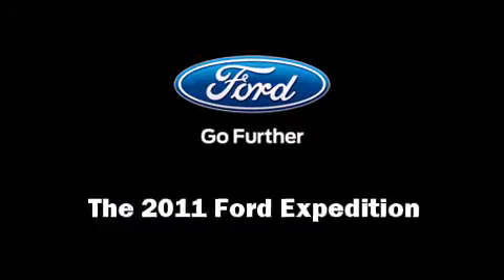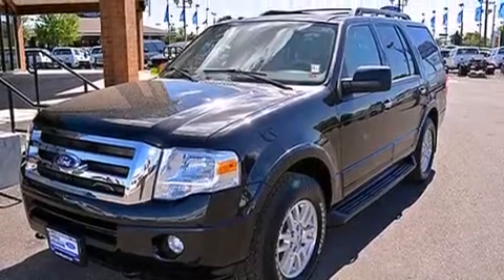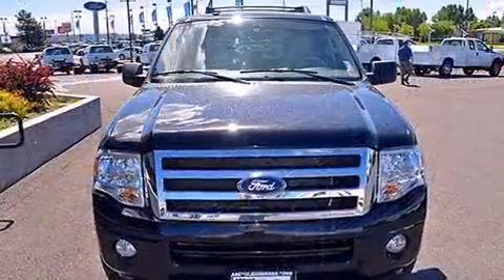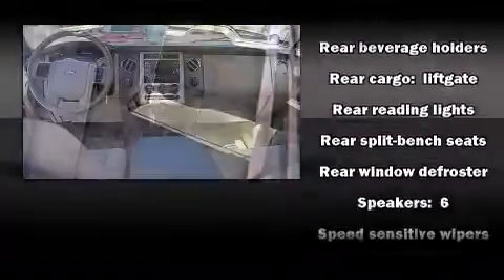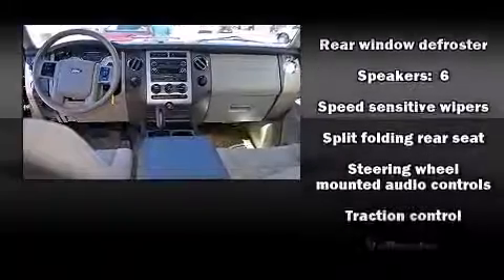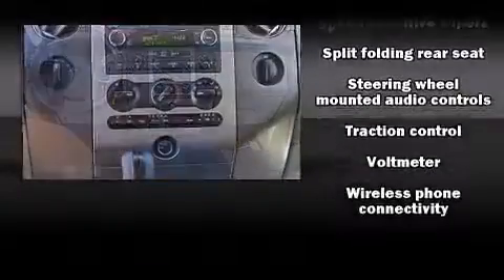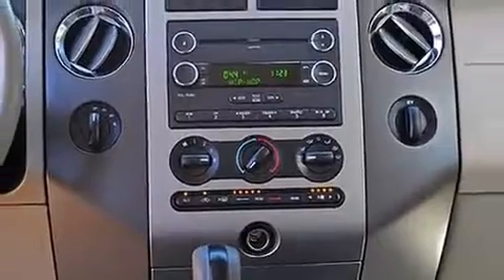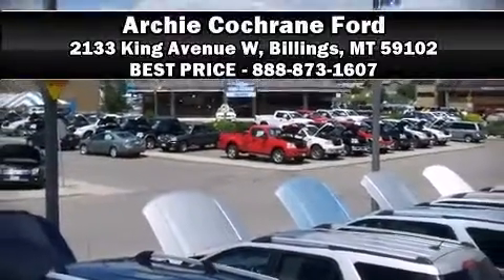2011 Ford Expedition XLT 3rd Row 4WD in Billings, MT 59102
The 2011 Ford Expedition. It features an automatic transmission, 4-wheel drive, and a powerful 8 cylinder engine. Ford infused the interior with top shelf amenities, such as: a trip computer, an automatic dimming rear-view mirror, tilt steering wheel, power windows, a trailer hitch, a roof rack, and air conditioning. Power adjustable pedals allow the driver to optimize his or her driving position, enhancing visibility, comfort and safety. Back seat passengers will appreciate the rear audio controls, allowing them to make easy adjustments to the stereo system. Third row seats provide an even greater maximum passenger capacity. Ford also prioritized safety and security by including: dual front impact airbags with occupant sensing airbag, front SIDE impact airbags, traction control, brake assist, a security system, and 4 wheel disc brakes with ABS. With electronic stability control supplementing mechanical systems, you'll maintain precise command of the roadway. Our team is professional, and we offer a no-pressure environment. We'd be happy to answer any questions that you may have. We are here to help you.